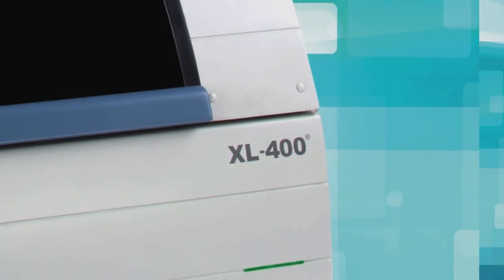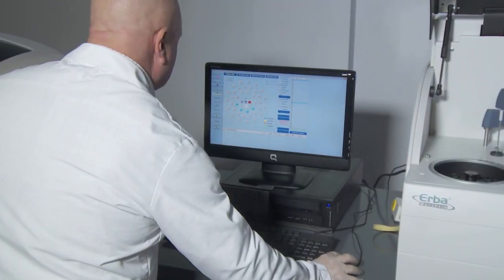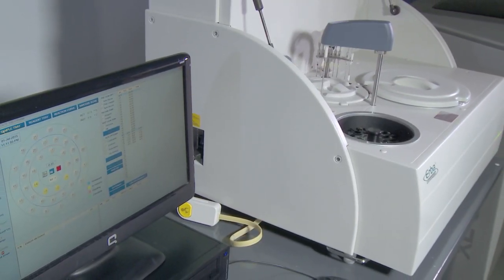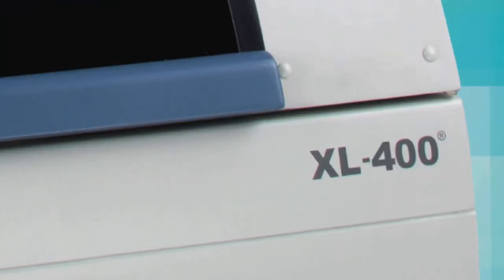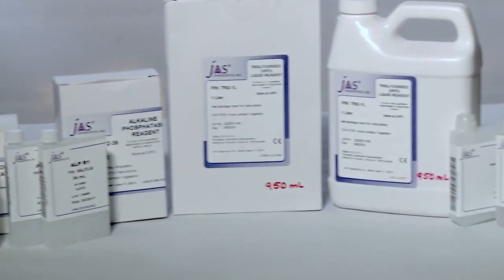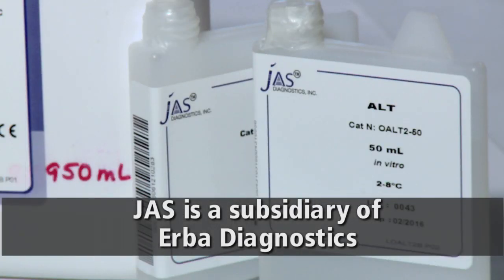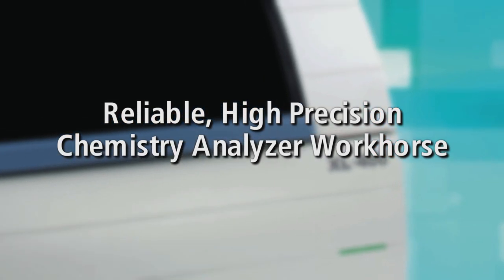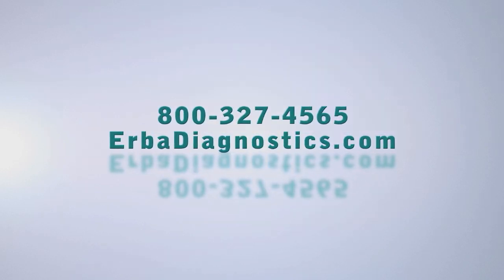XL-400 Chemistry Analyzer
Erba Diagnostics XL-400 Chemistry Analyzer